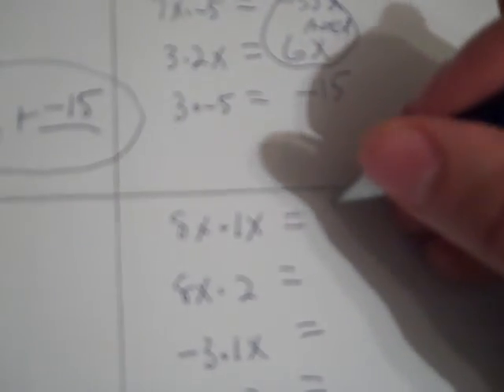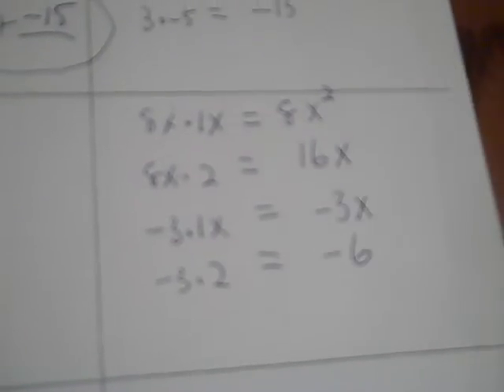Standard 2 Lesson 2